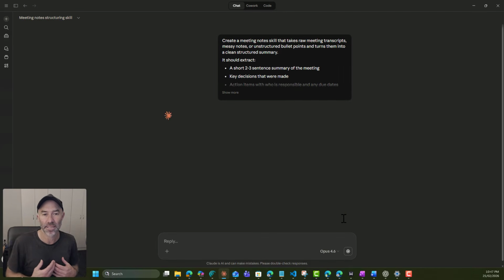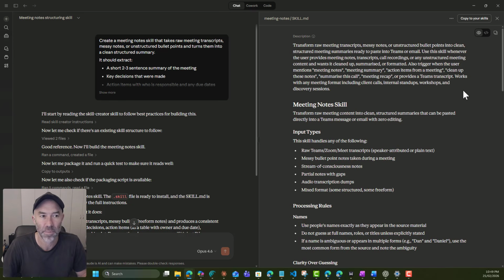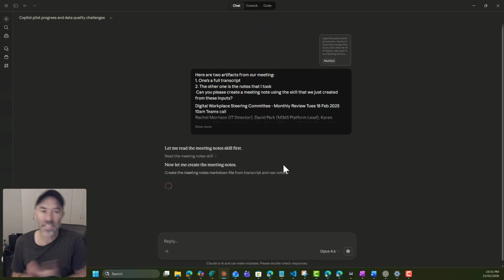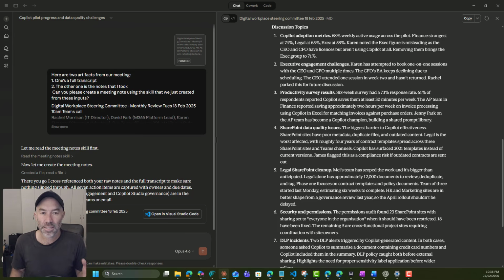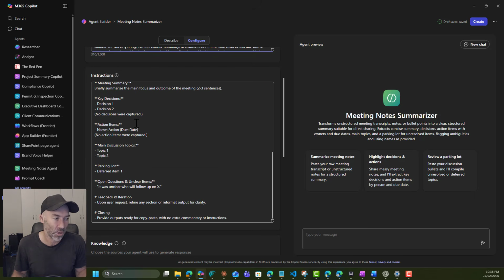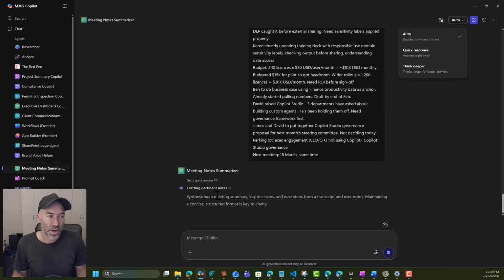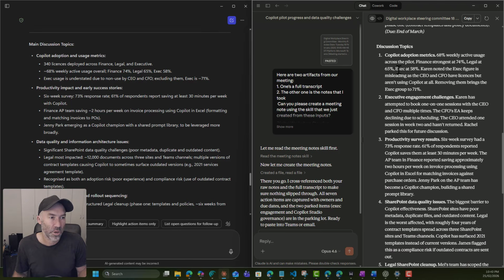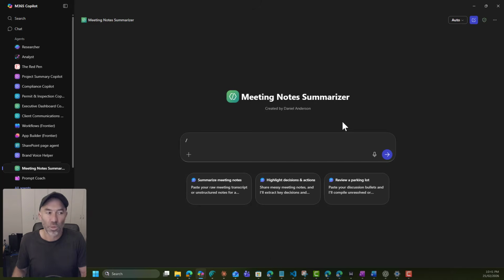Claude Skills vs Copilot Agents | Which AI Actually Works?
Claude Skills vs Copilot Agents — are they actually the same thing? I took the exact same description, gave it to both platforms, and built a meeting notes agent side by side to find out.

In this video I walk through:
- Creating a Claude Skill using the built-in skill creator
- Building a Copilot Agent using Agent Builder (not Copilot Studio)
- Feeding both the same meeting transcript and notes
- Comparing the outputs and the experience

Microsoft calls them agents. Anthropic calls them skills. But the core pattern is identical: instructions, knowledge, and scope. If you can build in one, you can build in the other.

I also cover where they differ — Copilot gives you conversation starters and direct access to Teams transcripts. Claude uses skills to create skills and packages outputs as reusable files.

0:00 Intro
0:30 Creating the Claude Skill
2:00 Skill output and test
4:00 Creating the Copilot Agent
6:00 Agent output and test
7:30 Side-by-side comparison
8:30 Key differences
9:00 Wrap up